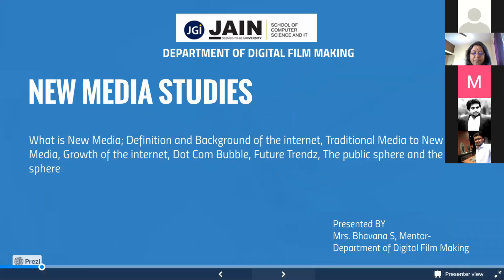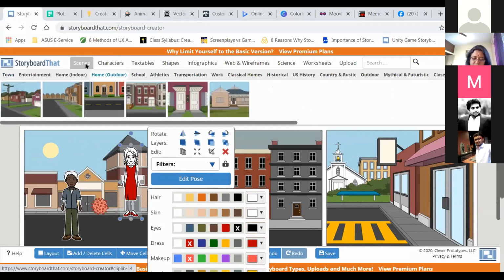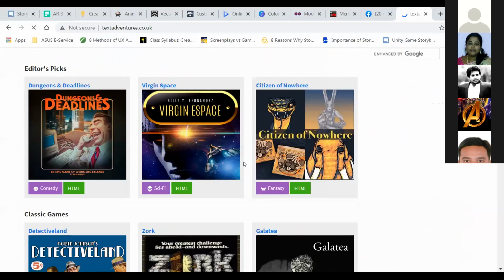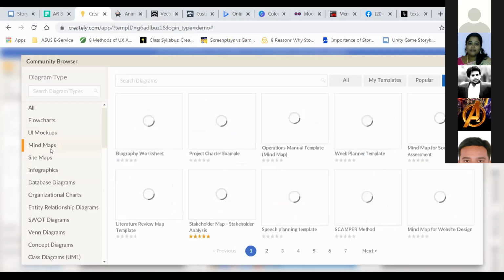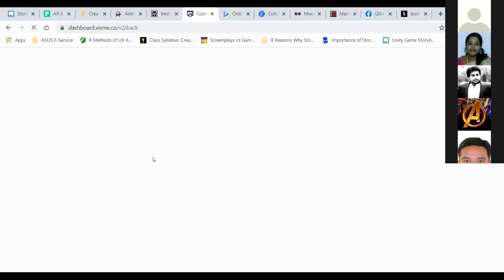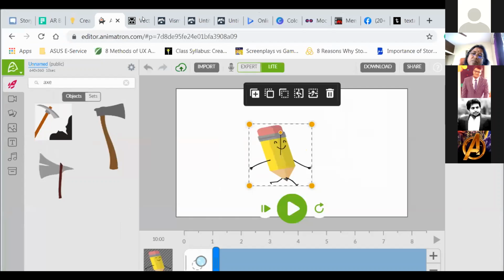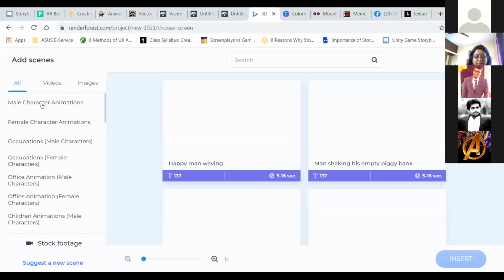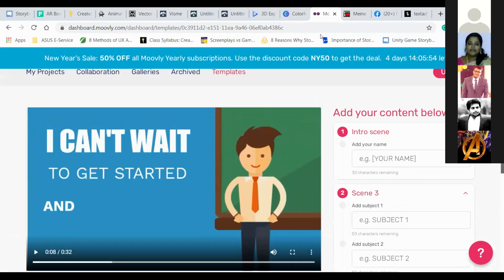FDP - Graphical Method of Teaching - Day 12 - Session I